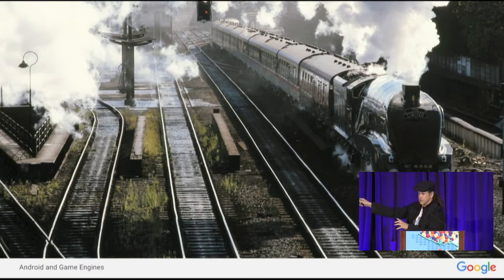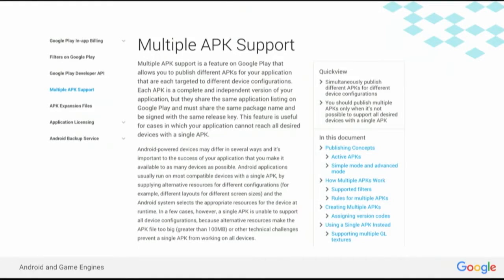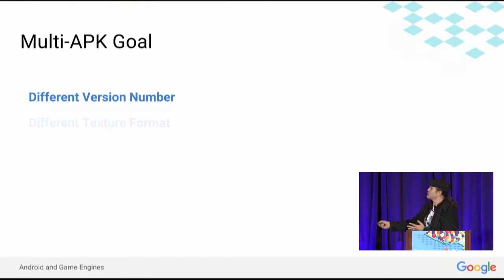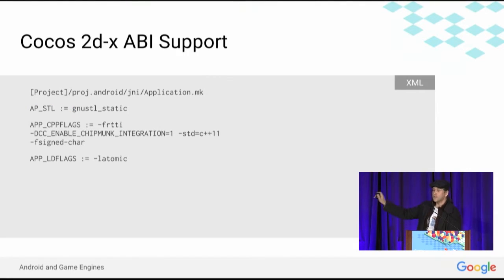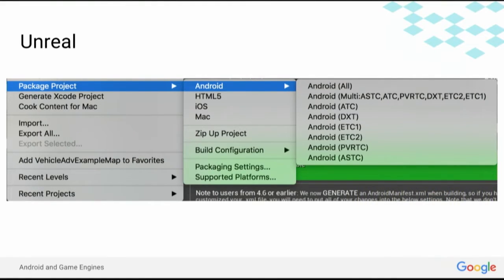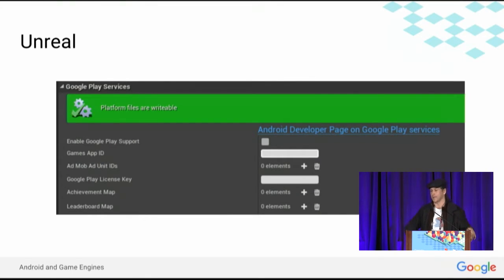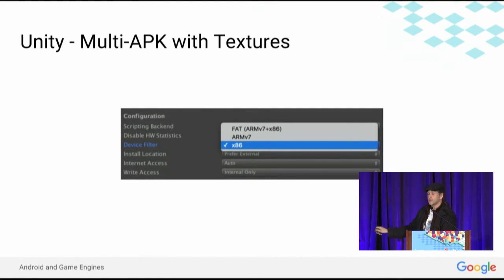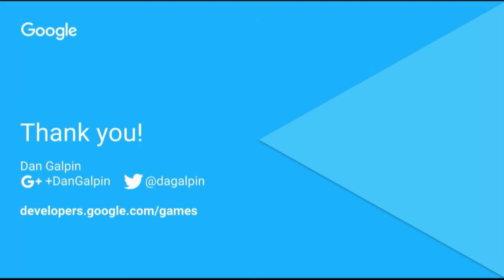Android and Game engines